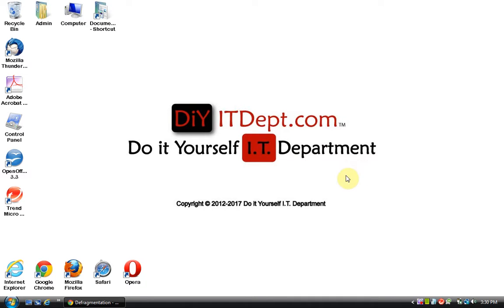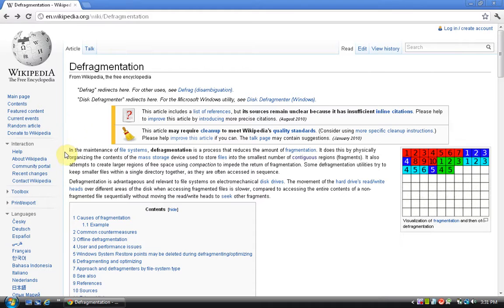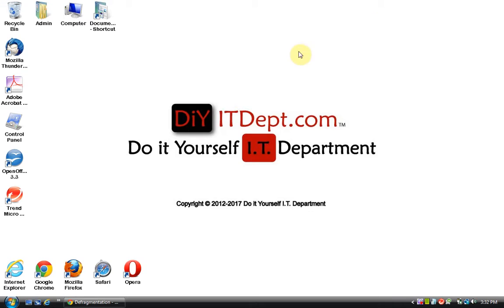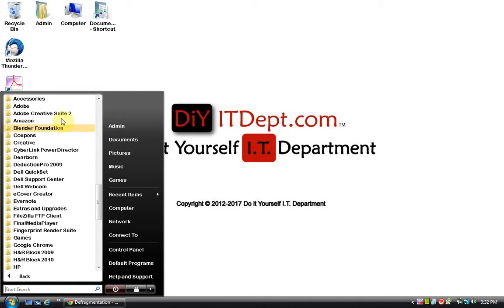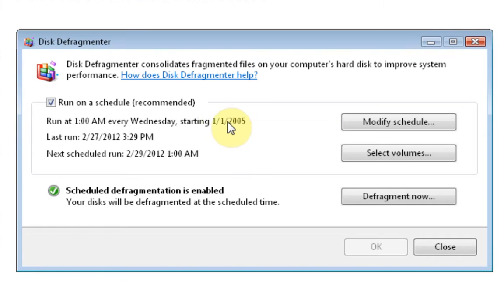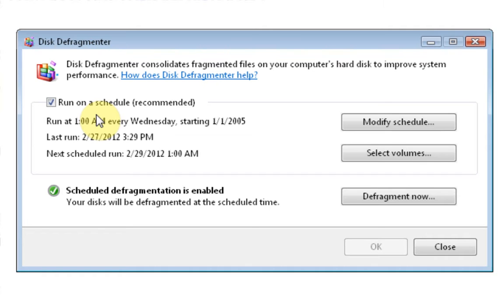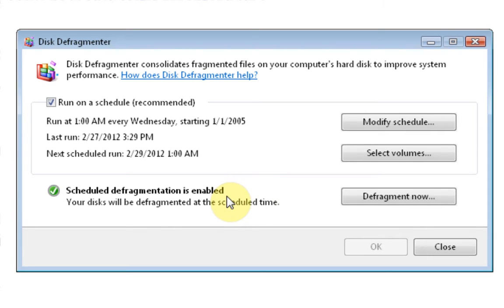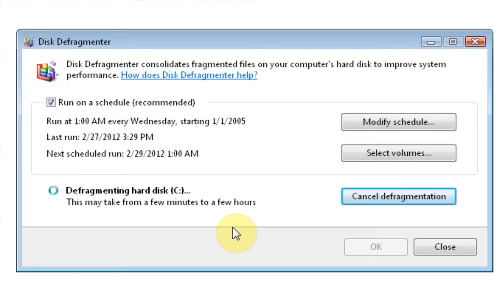Using Windows Disk Defragmenter and Speed Up Your PC Windows 10, 8, and 7 Session 14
Support and Resources:
Conducting a disk defragmentation or defrag for short on a regular scheduled basis helps Windows to access your information quicker and easier.  Also it can free up empty space that could be used for other data.  You are able to set this up automatically to run on a schedule or manually complete this task.

We suggest running Disk Defragmenter at least once a week.

Key Terms:
Defragmentation

Using memory off a USB Storage Device to Speed Up your Computer
ReadyBoost

How to Perform Disk Error Checking
Windows 10

Run a Disk Defrag on your Computer

Tips to free up drive space on your PC